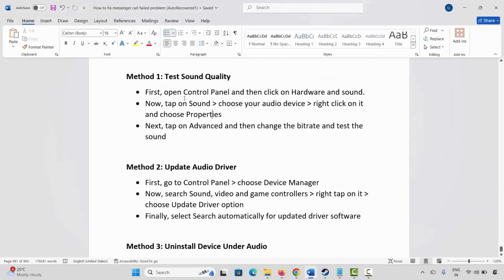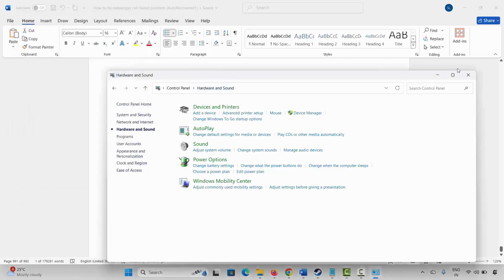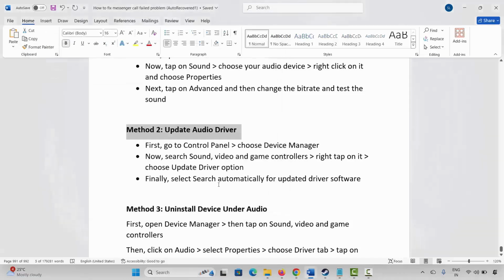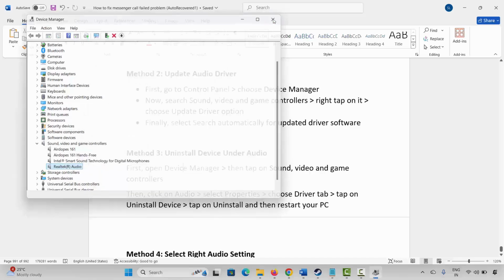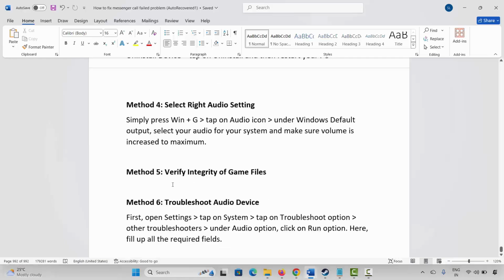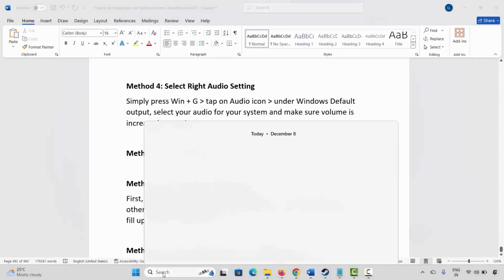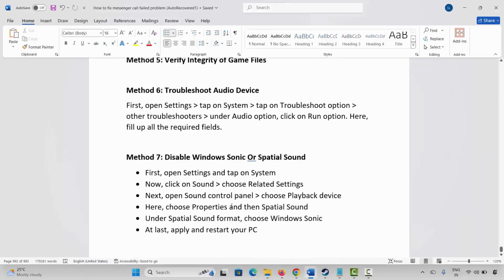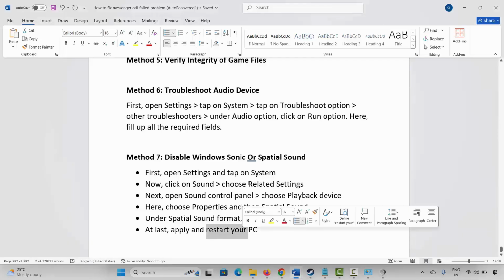Fix DOOM: The Dark Ages - Revelations Sound or Audio Not Working Issue on PC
Check this video to learn how to Fix DOOM: The Dark Ages - Revelations Sound or Audio Not Working Issue on PC
solve audio not working in DOOM: The Dark Ages - Revelations,
DOOM: The Dark Ages - Revelations Fix Sound/Audio Not Working,
fix crackling sound in DOOM: The Dark Ages - Revelations,
How to Fix DOOM: The Dark Ages - Revelations sound & audio not working,

🌐Social Media-